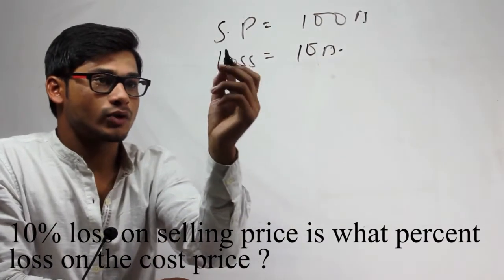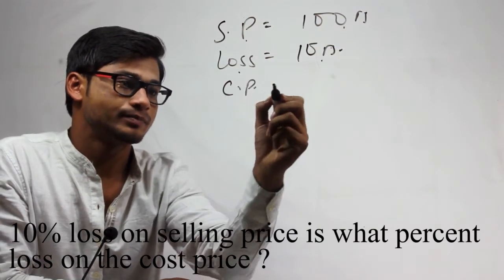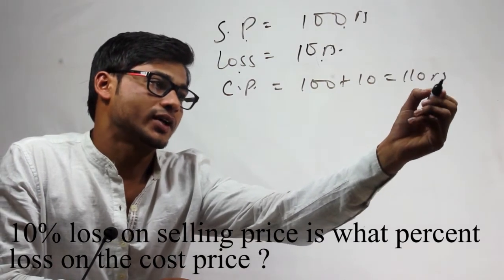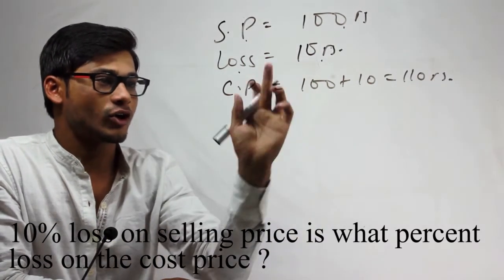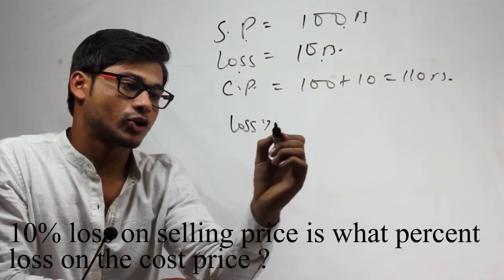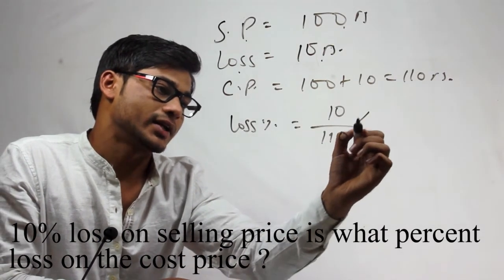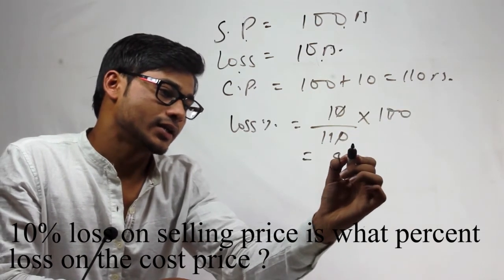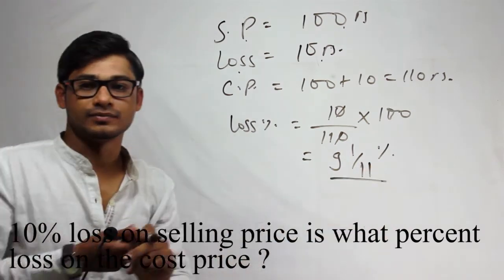Saurabh Patle Profit and Loss DL-1 Q2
Problem Statement: 10% Loss on Selling Price is what percent loss on Cost Price?
Topic: Profit and Loss
By Saurabh Patle